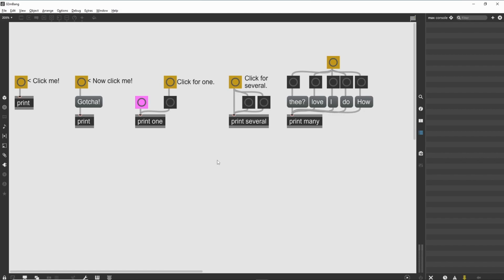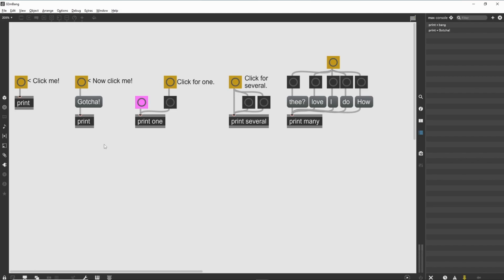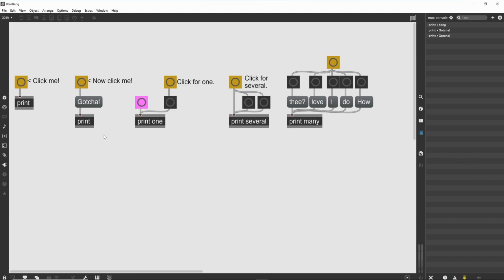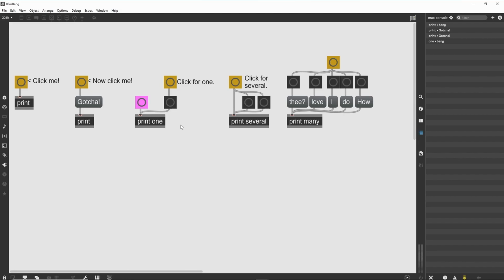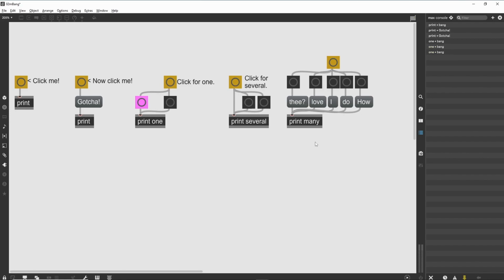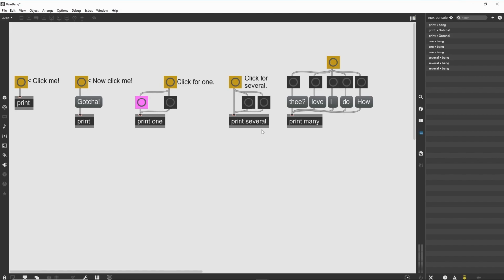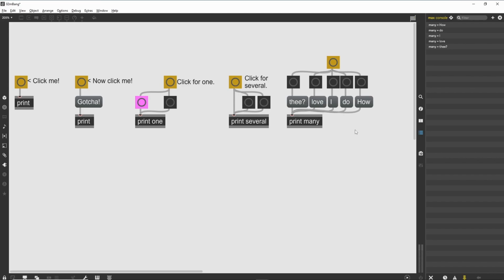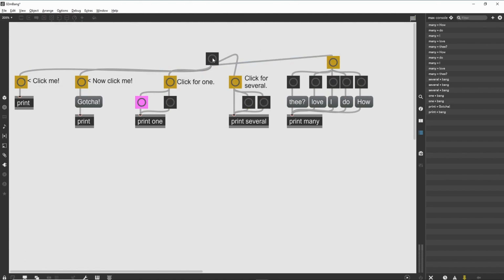Max Tutorials | Max Basic Tutorial 2: Bang! | Your First Steps into the World of Max MSP!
Welcome to Max Tutorials! We're excited to bring you the second episode of our Max Basic series, dedicated to helping you master the essentials of Max MSP. In today's tutorial, we'll be focusing on the mighty 'Bang!' - the building block of your Max MSP journey. 💥🎶

In this easy-to-follow video, we'll guide you through the ins and outs of the 'Bang!' object, ensuring you understand its importance and how to use it in your projects. Whether you're a complete beginner or have some experience with Max MSP, this tutorial is perfect for you!

What to expect in this tutorial:

🔹 A clear explanation of what 'Bang!' is and why it's essential in Max MSP.
🔹 Step-by-step instructions on creating, manipulating, and using the 'Bang!' object in your patch.
🔹 Real-life examples to help you visualize the concepts and put them into practice.
🔹 Tips and tricks to get the most out of your Max MSP learning experience.

By the end of this tutorial, you'll have a solid understanding of the 'Bang!' object and how it fits into the Max MSP ecosystem. You'll be ready to move forward and explore more advanced concepts in no time!

So, what are you waiting for? Dive into the world of Max MSP with Max Basic Tutorial 2: Bang! and let your creativity flow! 💡🎧